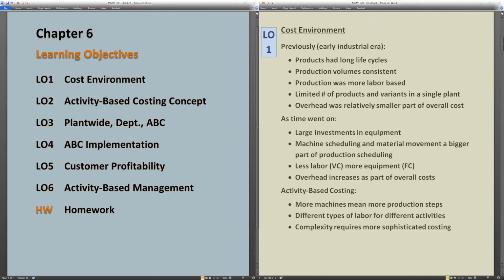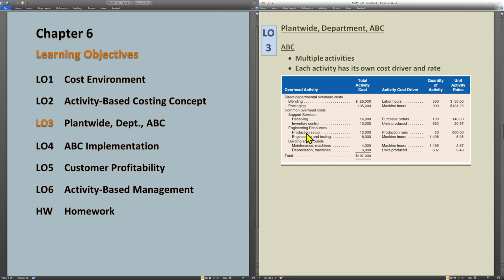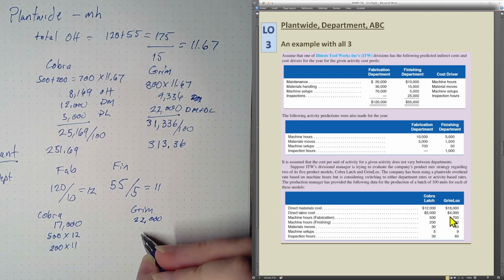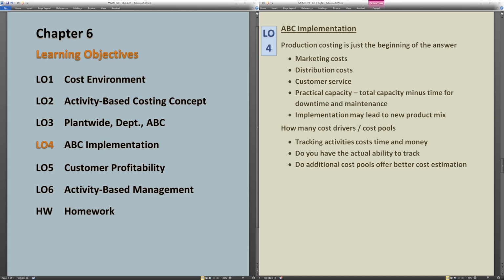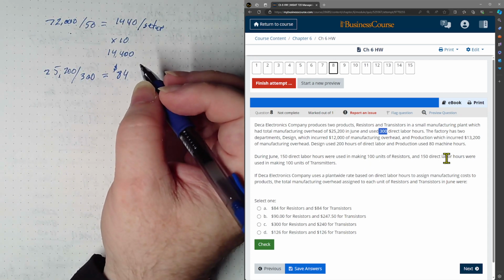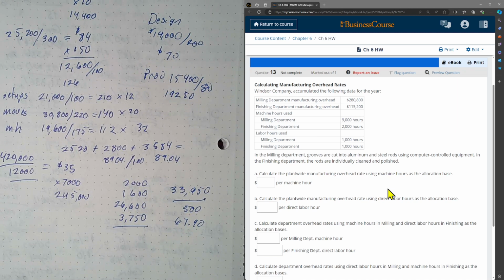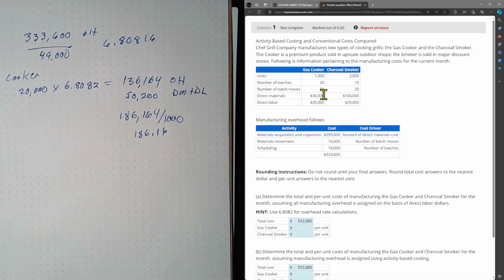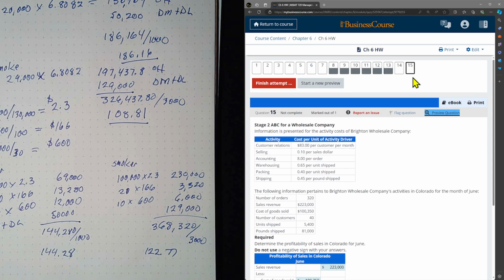MGMT 720 - Ch 06